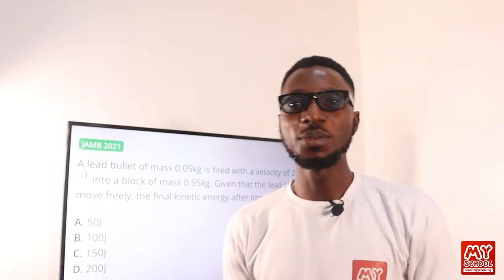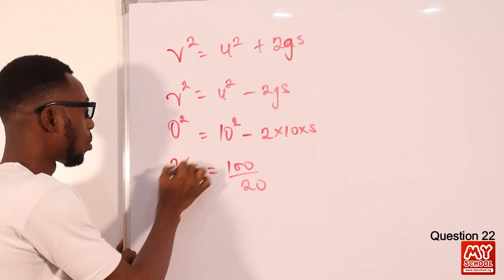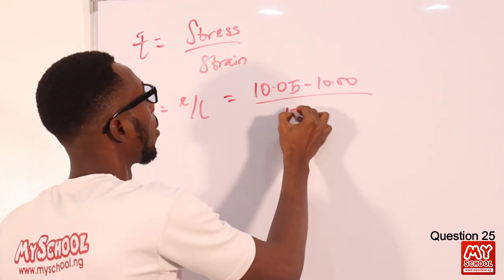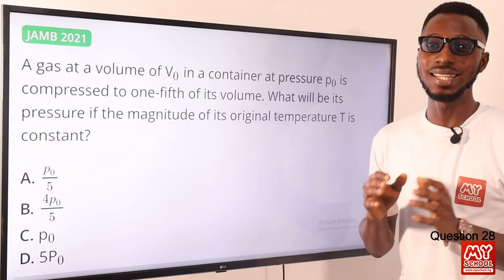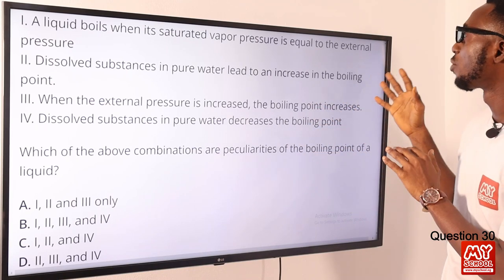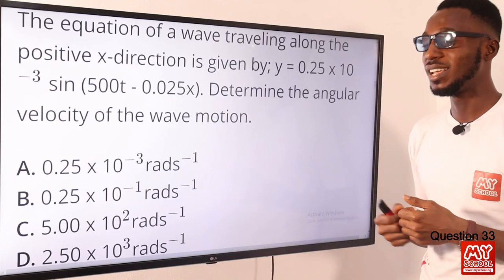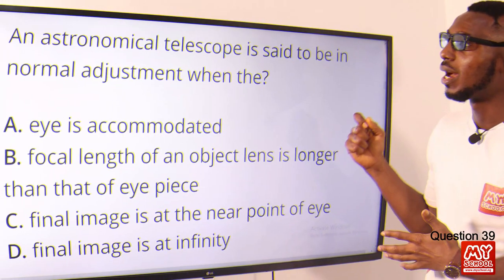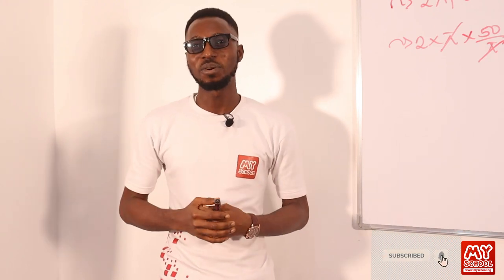JAMB CBT Physics 2021 Past Questions 21 - 40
1. JAMB CBT Practice Mobile App;
2. JAMB CBT Practice Software;